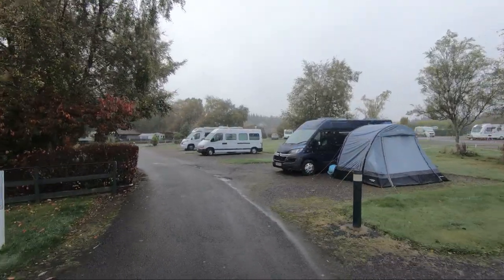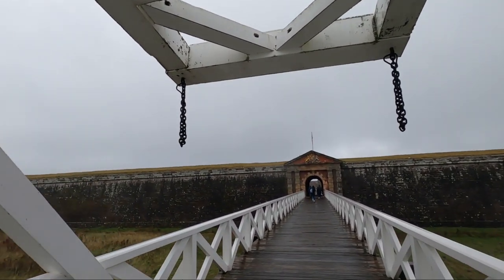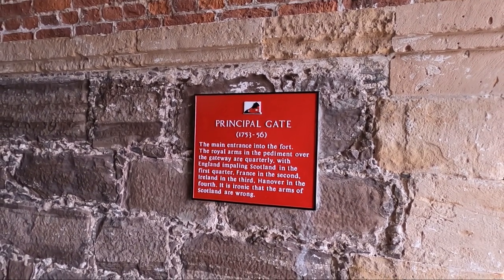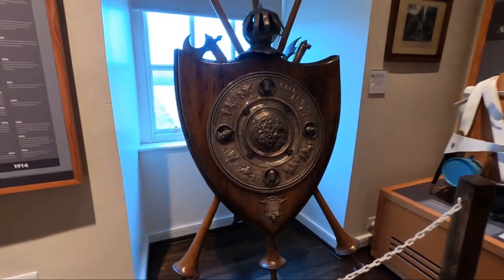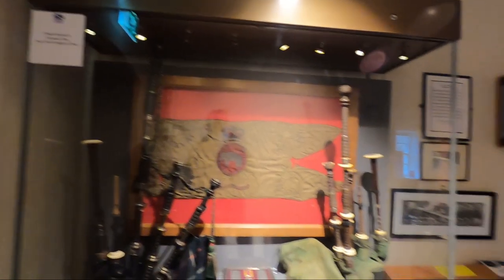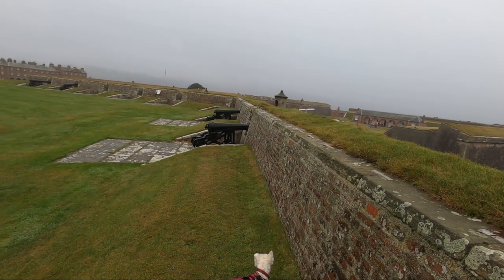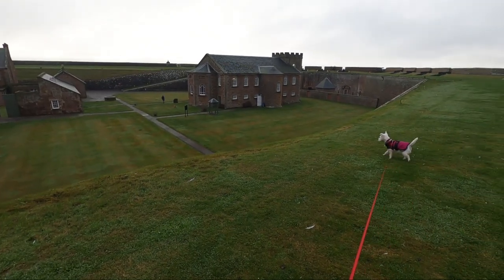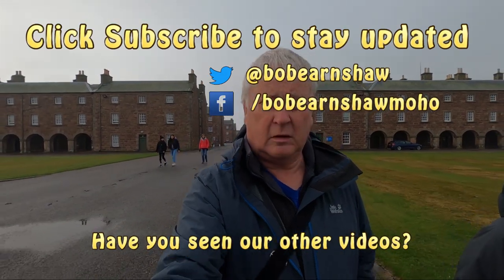Fort George Inverness | Highlanders Museum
Following the 1746 defeat at Culloden of Bonnie Prince Charlie, George II created the ultimate defence against further Jacobite unrest. The result, Fort George, is the mightiest artillery fortification in Britain, if not Europe.

Start (0:00)
Waffling (0:05)
Map (0:52)
Parking (0:48)
Walking In (2:48)
Fort George Story QR codes (7:44)
Highlanders Museum (8:25)
Walking The Walls (20:32)
The Chapel (27:58)